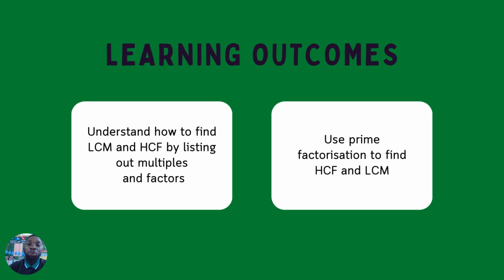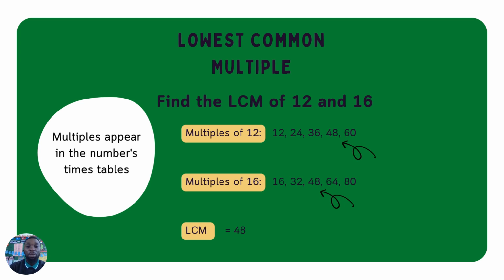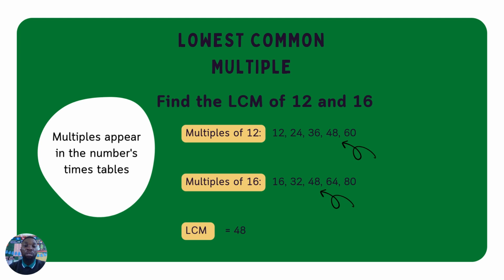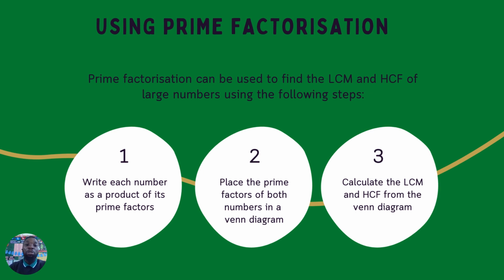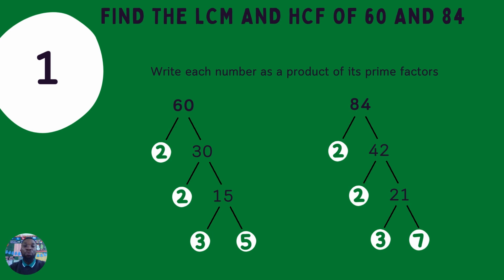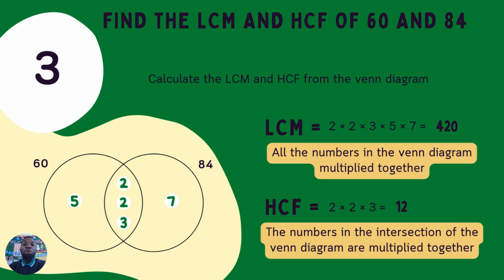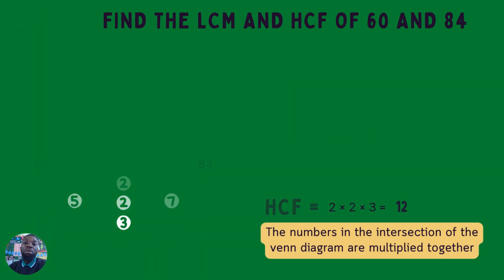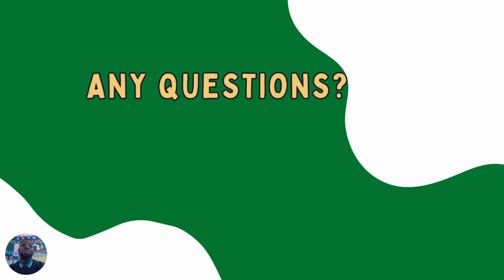LCM and HCF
This lecture explains the concepts of LCM (Least Common Multiple) and HCF (Highest Common Factor) in mathematics. Learn how to find the LCM and HCF of numbers using methods like prime factorization and division. Understand their differences and real-world applications through examples.